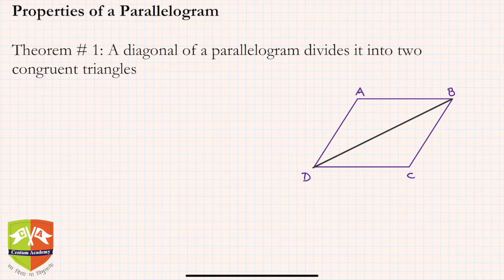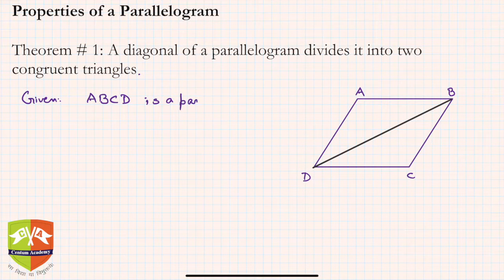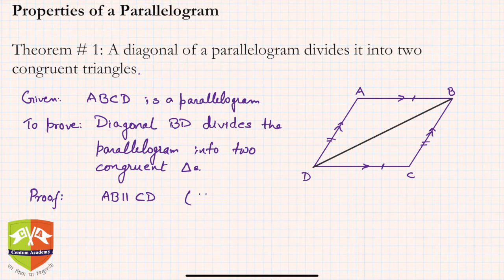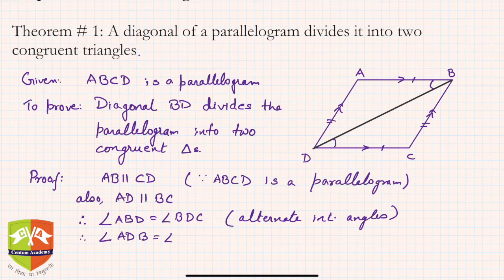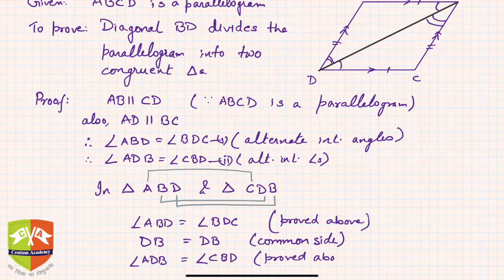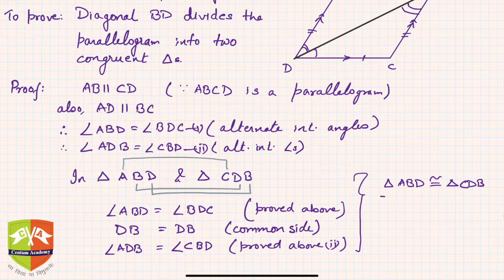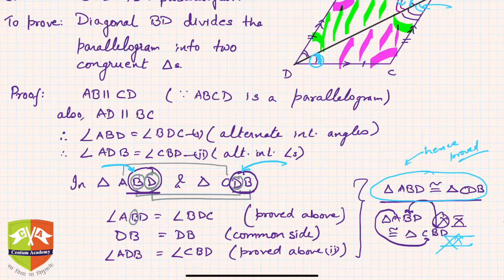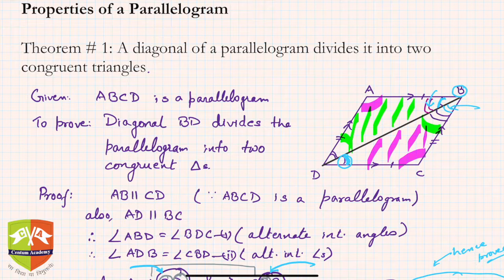[QUADRILATERALS]: 08.Properties of a Parallelogram: Theorem 01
Chapter Name: Quadrilaterals
Topic: Properties of a parallelogram.
Theorem # 01: A diagonal of a parallelogram divides it into two congruent triangles.
Grade: IX
Author: Tushar Sinha